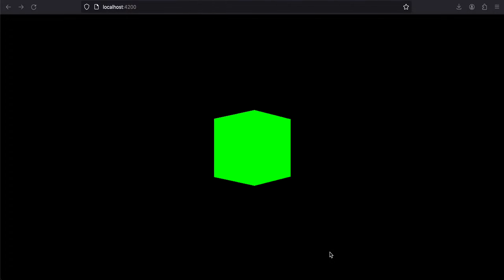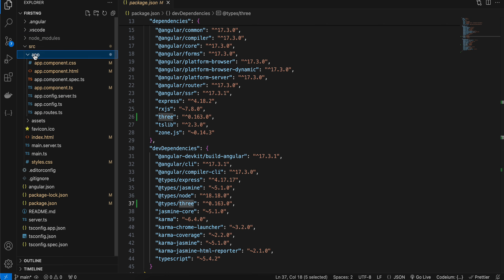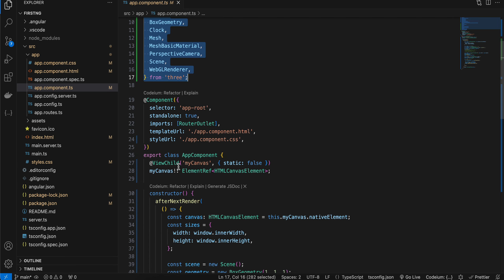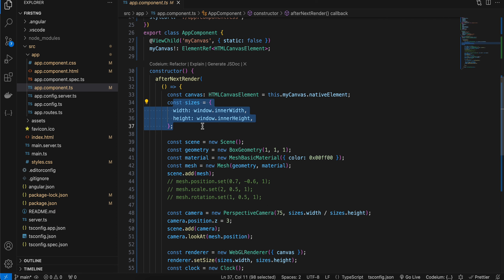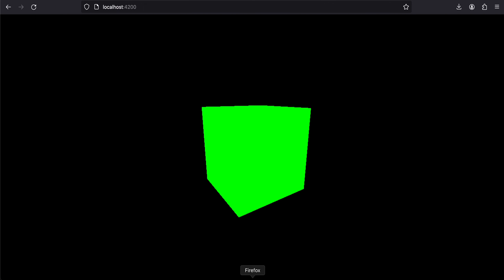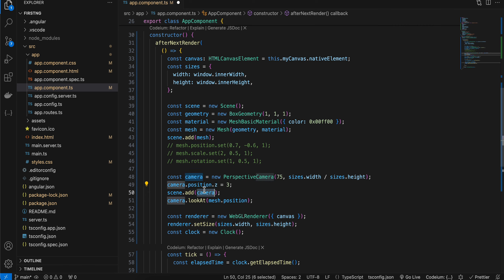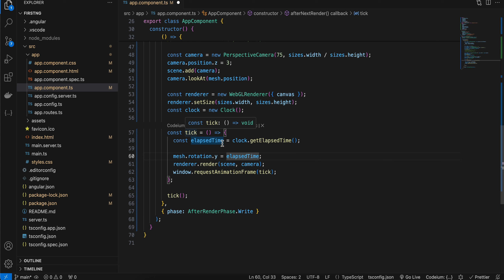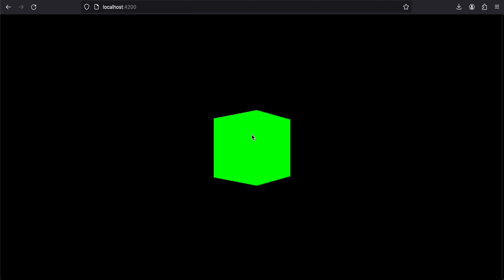How to Integrate 3D Rotating Cube with ThreeJS in Angular 17 Web Framework